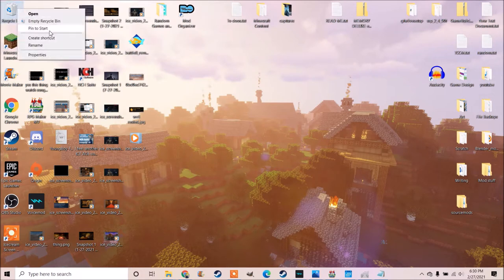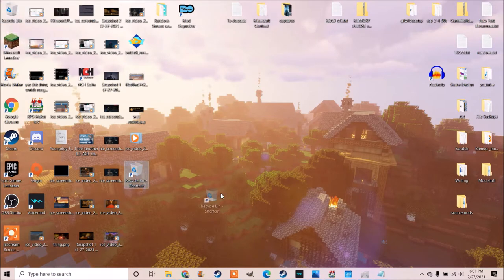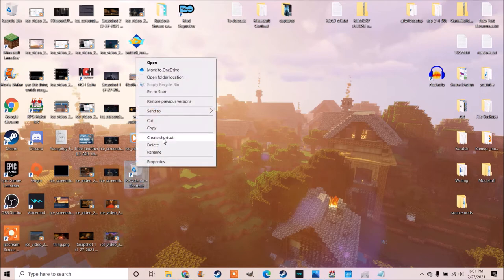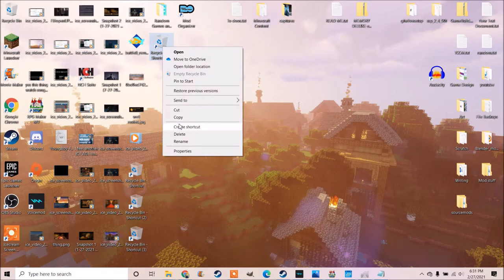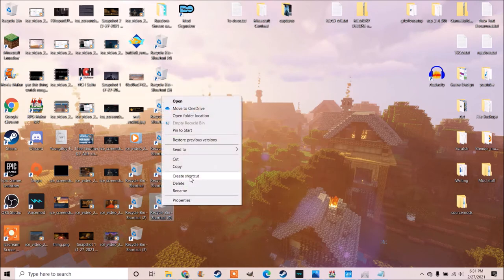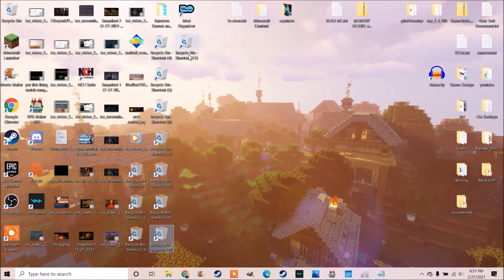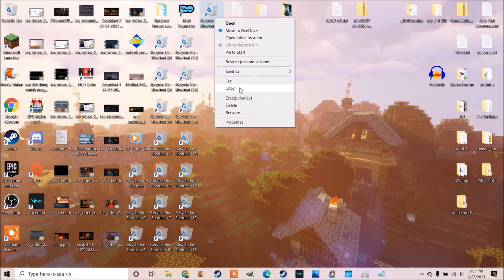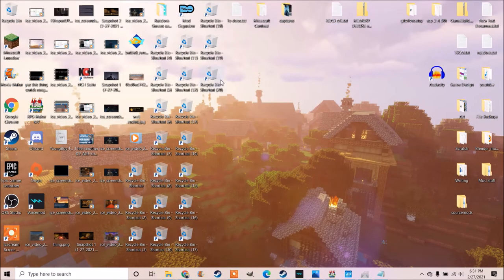Recyclebin inception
Not the video yall thought you needed, but the one that you all deserved.
Happy Thanksgiving XD